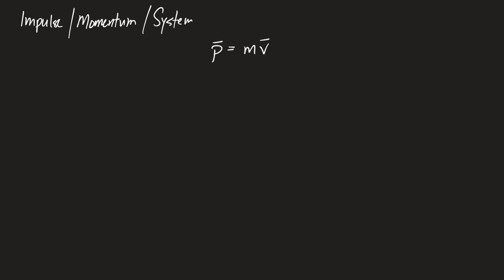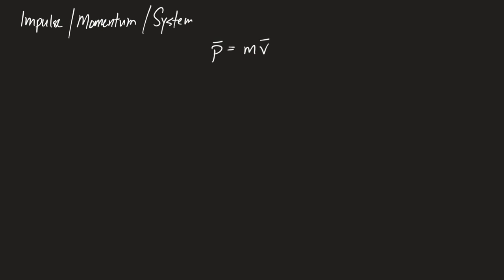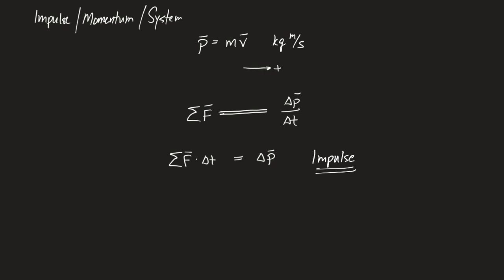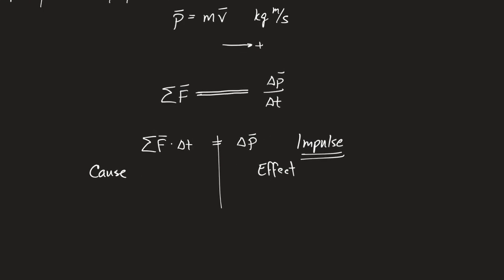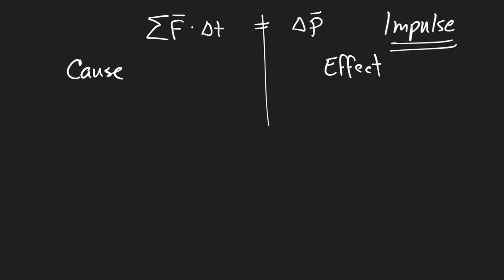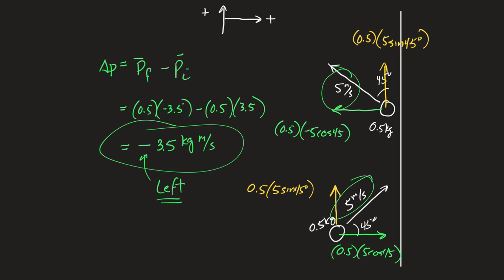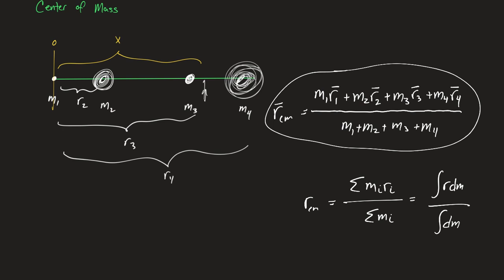intro to momentum 4th